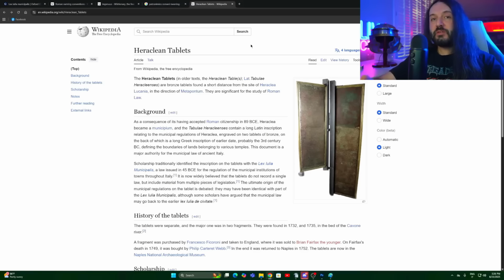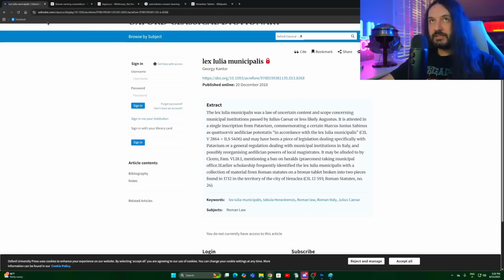What you were told about ROME is WRONG!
Link to Middlebornearms, get your sword today!

Come watch me live stream on Twitch! Almost every night 9pm CST